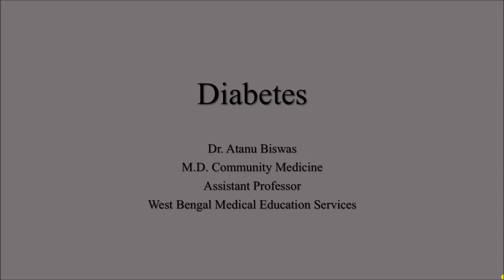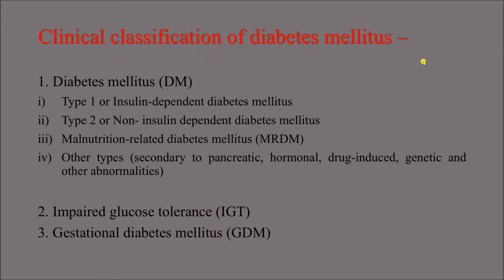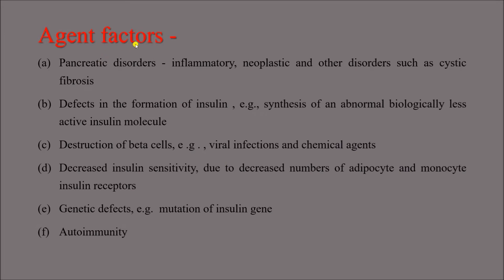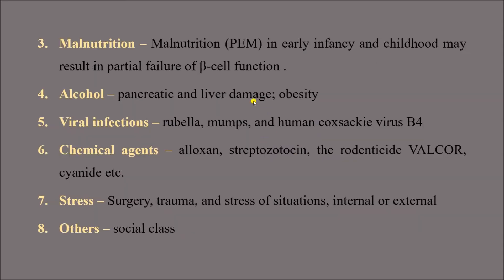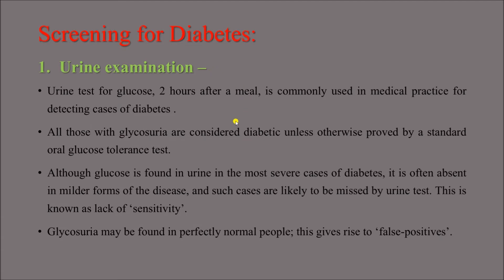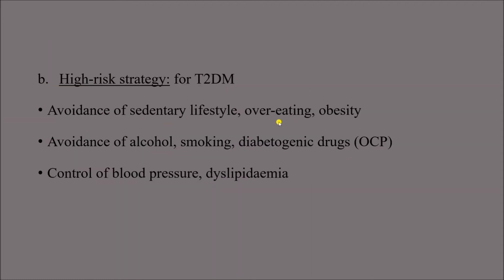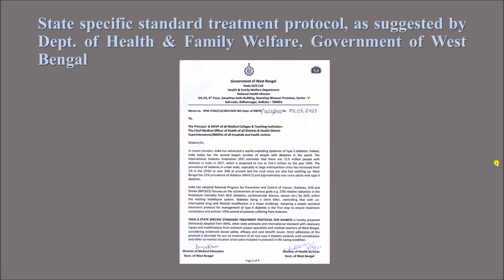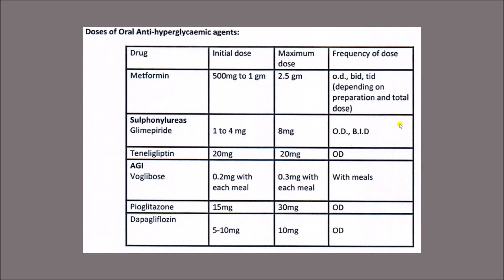Diabetes | NCD | CMME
Today we have discussed a very important topic on NCDs. i.e. Diabetes.

Time stamps:
0:00 - Intro
0:39 - Introduction to Diabetes
3:27 - Hormonal control of blood sugar
4:56 - Pathogenesis of diabetes
6:51 - Classification of diagnosis
9:53 - Problem statement
10:51 - Agent factors
11:40 - Host factors
13:53 - Environmental factors
16:40 - Clinical features
19:09 - Screening and diagnosis
24:52 - Prevention and control
31:36 - Treatment protocol to manage type 2 DM in Primary level
39: 24 - Outro